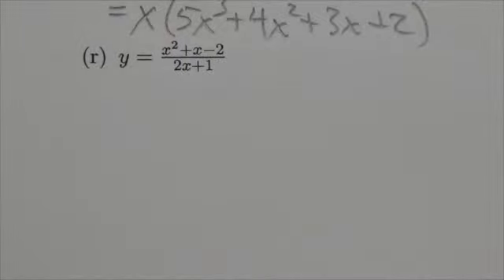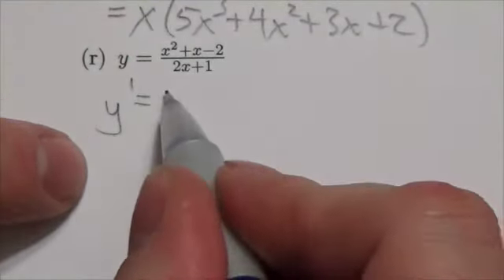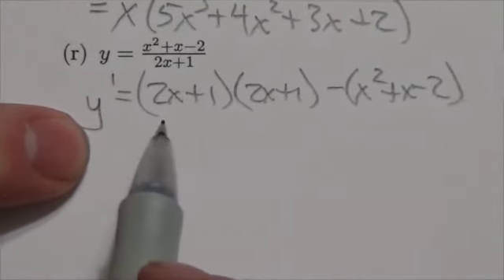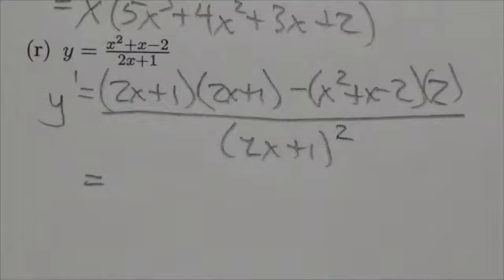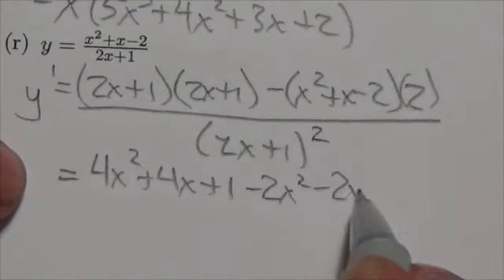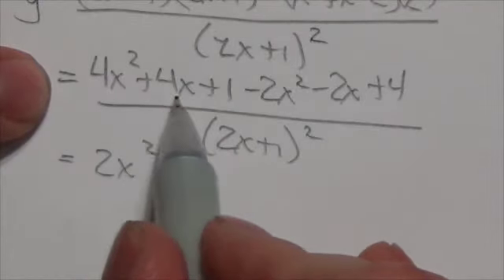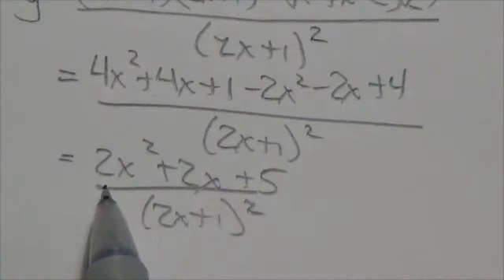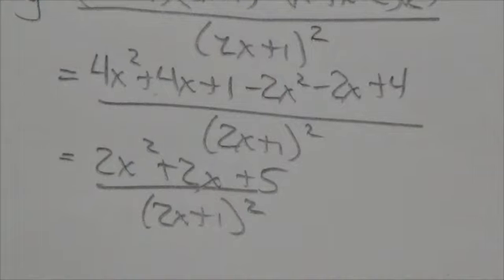Math 31 Derivatives Review